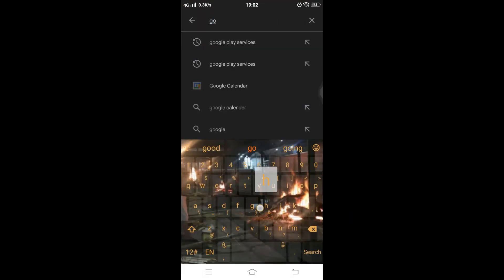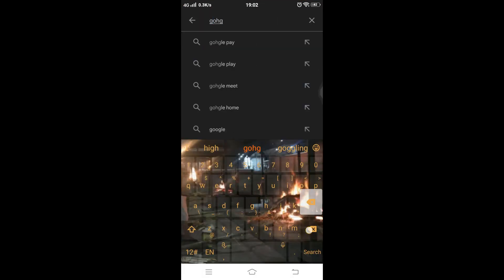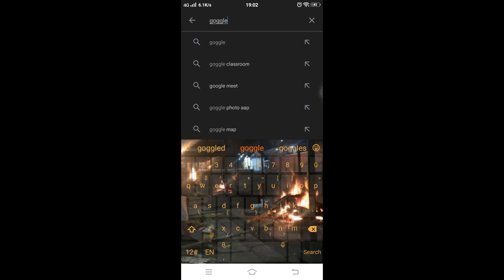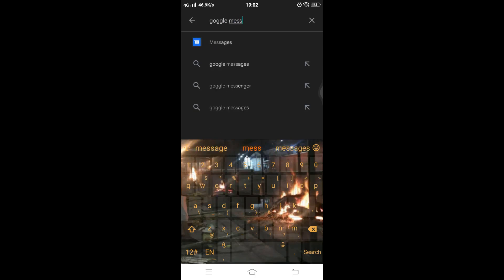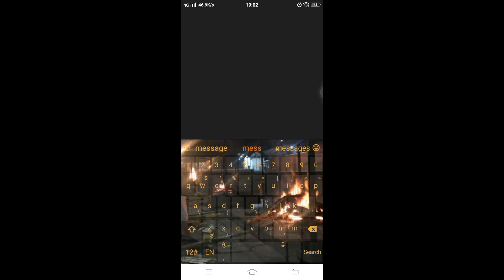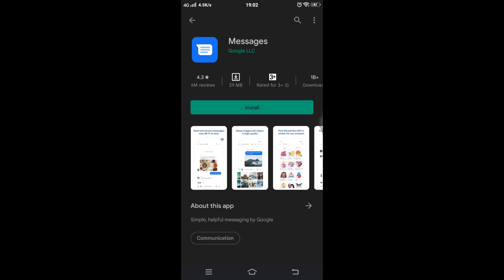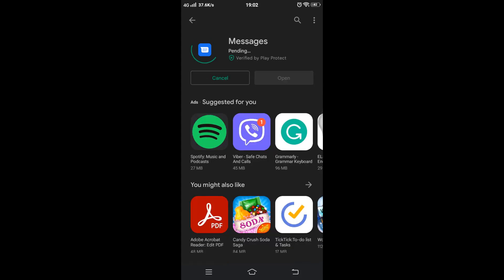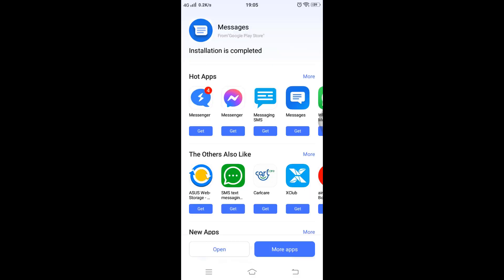How To Download And Install Google Messages? Install Google Messages on your Android Device